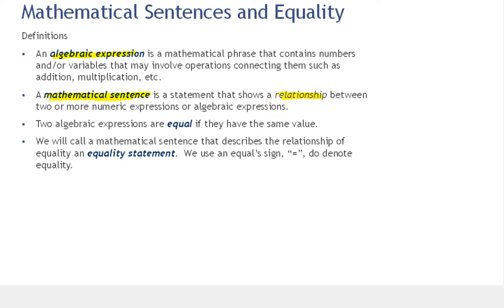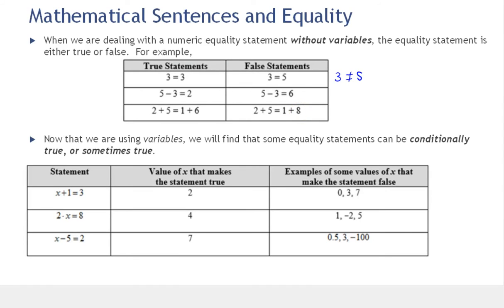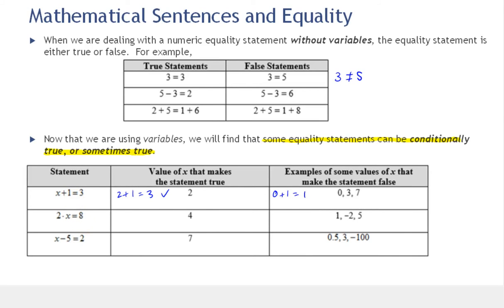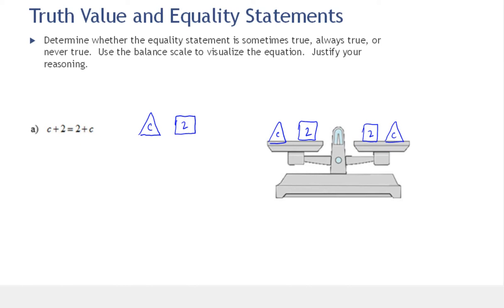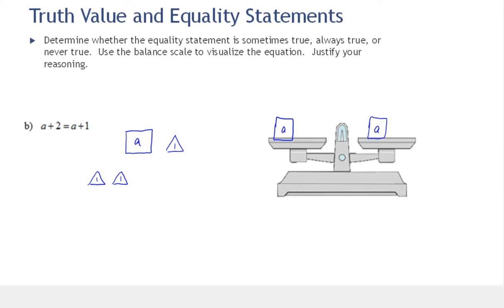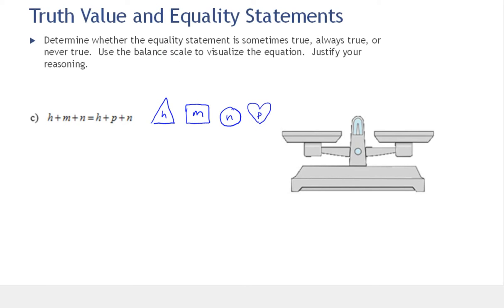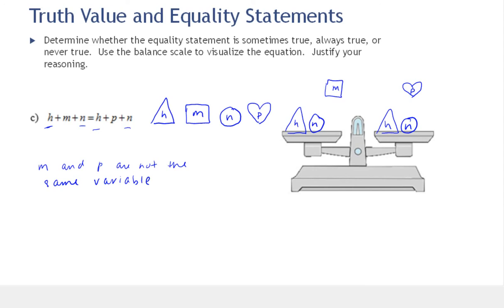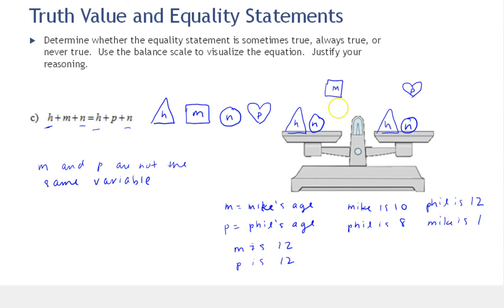Intro to Algebra Unit 1 Problem 5